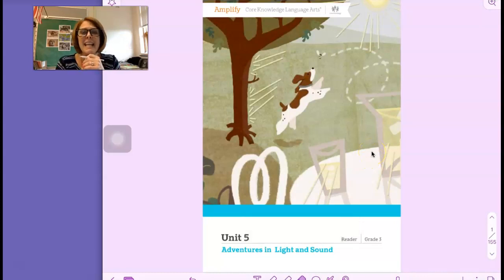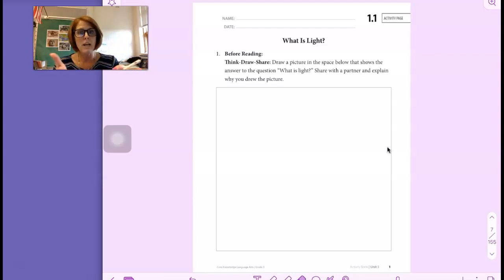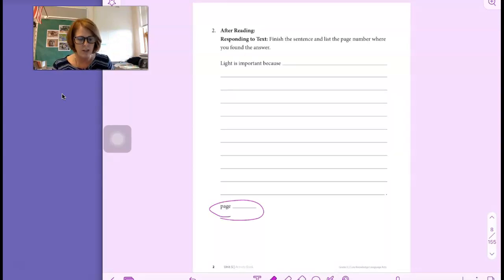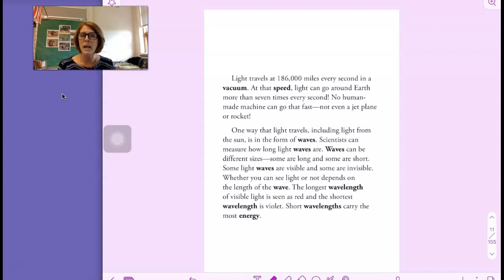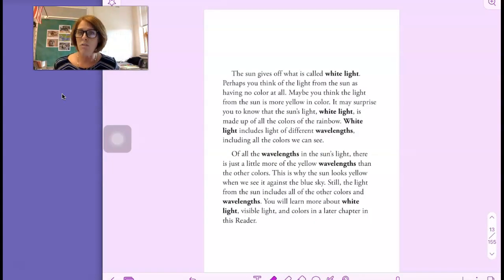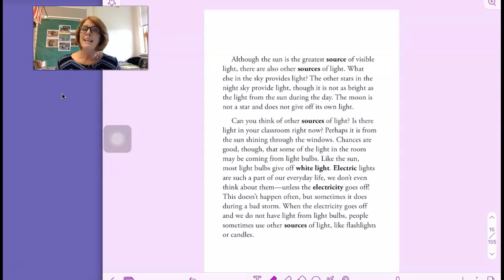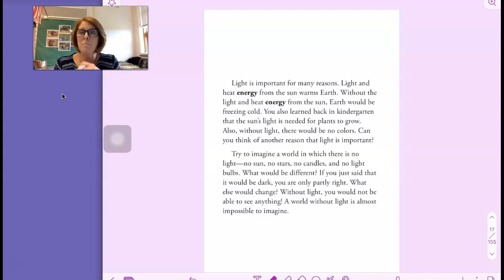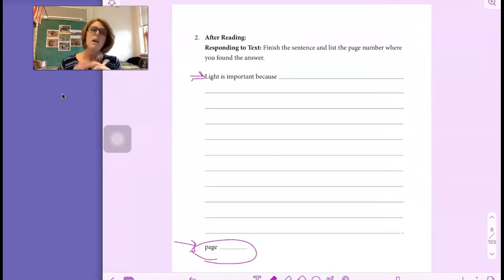U5 AB 1.1